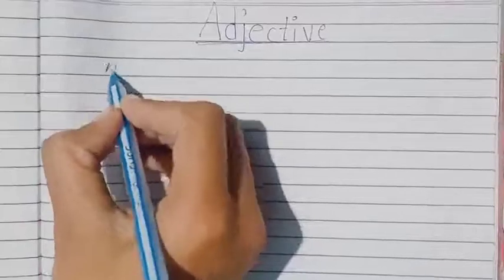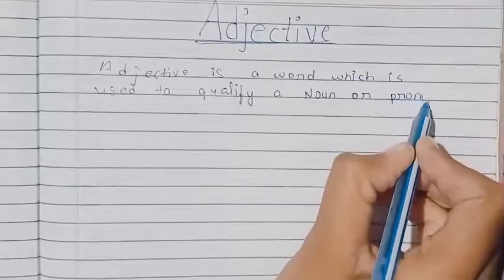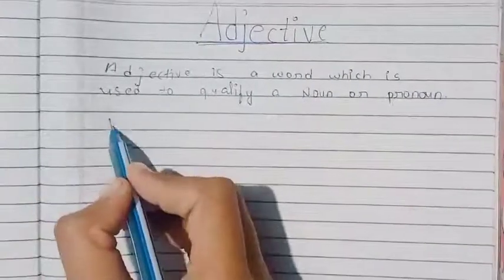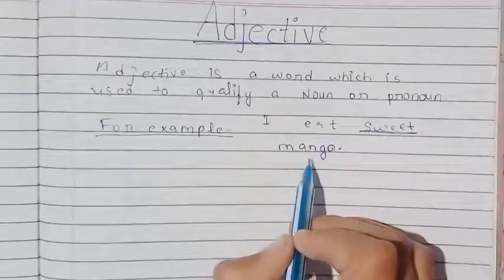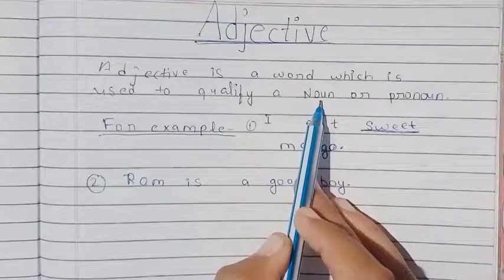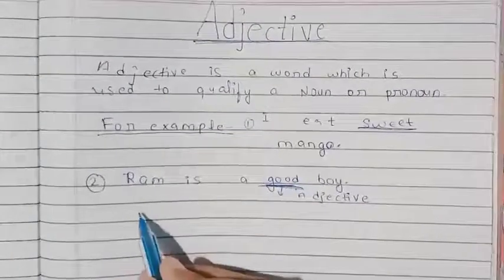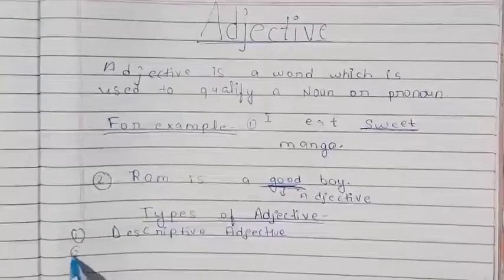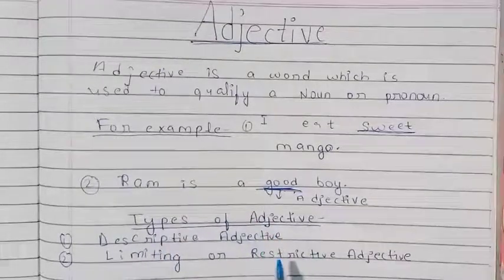What Is Adjective easy Explanation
1) what is adjective
2) Adjective Defination With Explanation
3) Adjective Defination and it's Types
4) Types of Adjective
5) Name of Adjective Type
6) Adjective and it's Types

Noun & It's Types  👇🏻